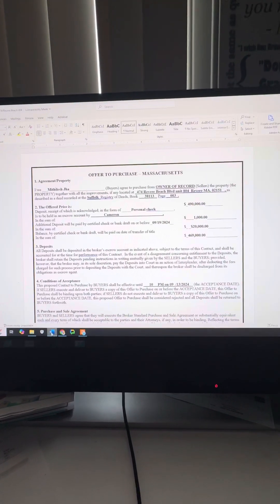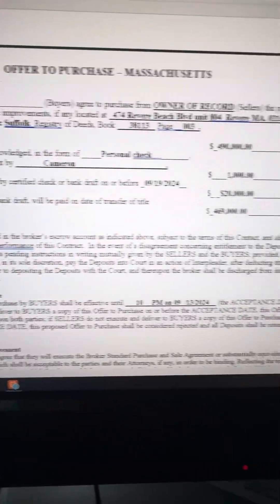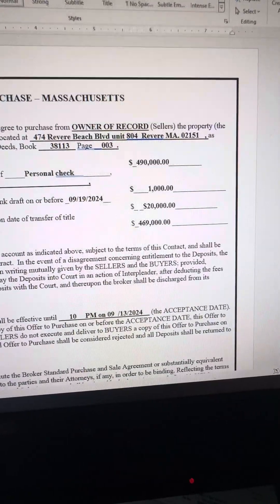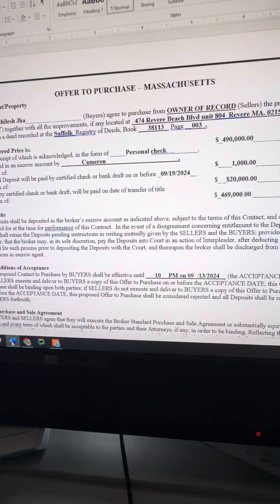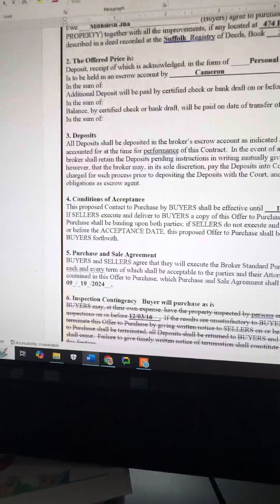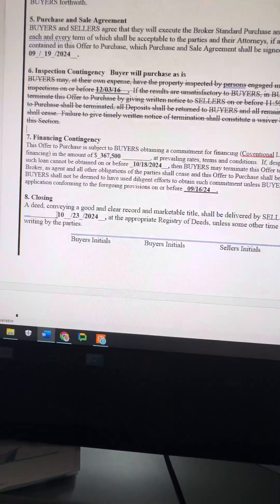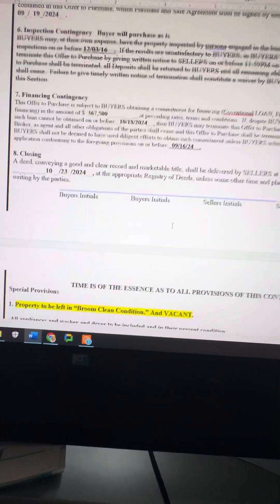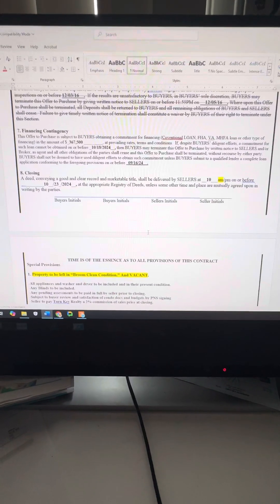How to write up an offer in Massachusetts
Writing up an offer in Massachusetts